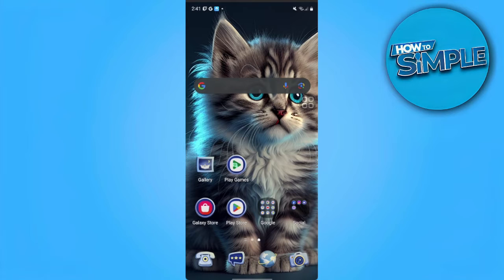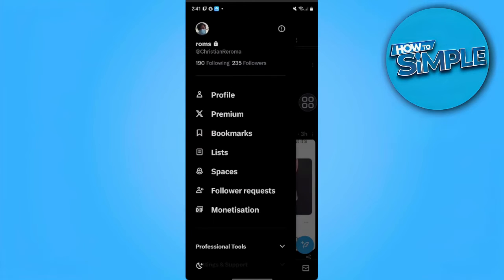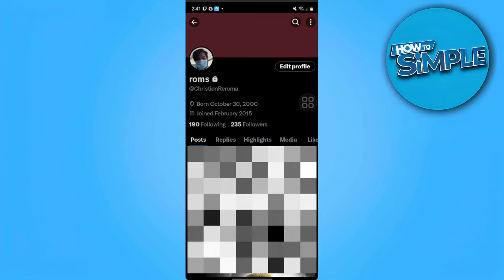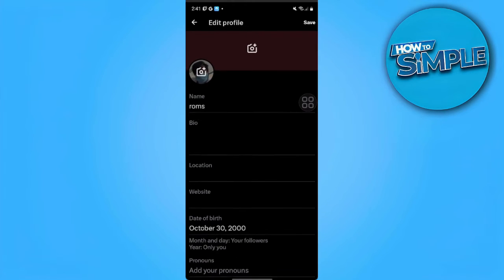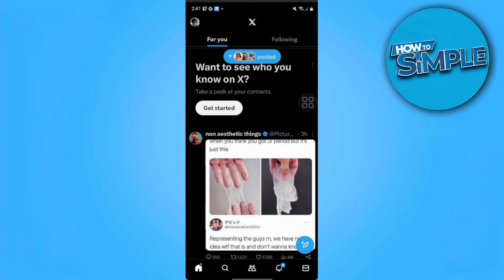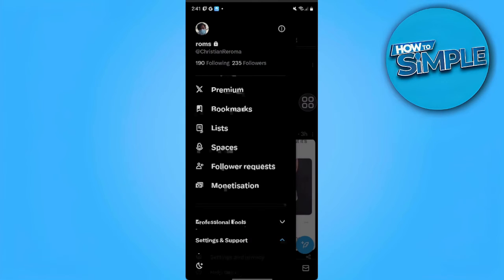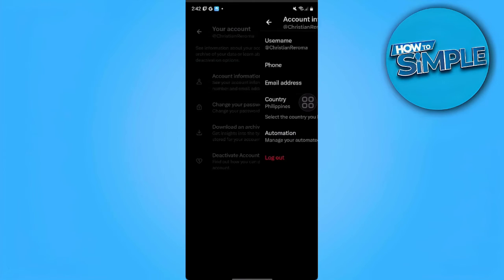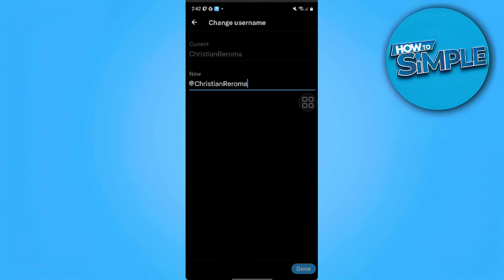How to Change X/Twitter Username (updated method)